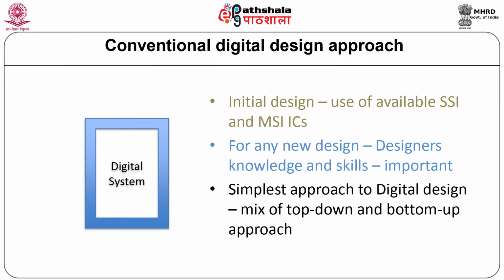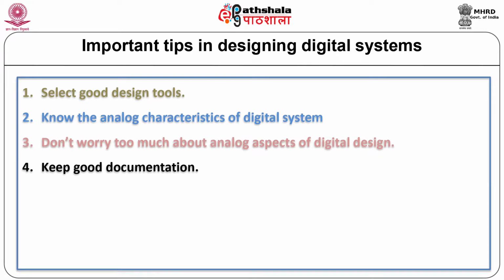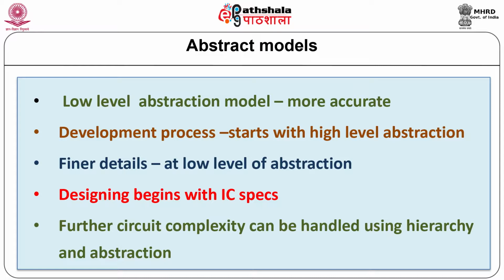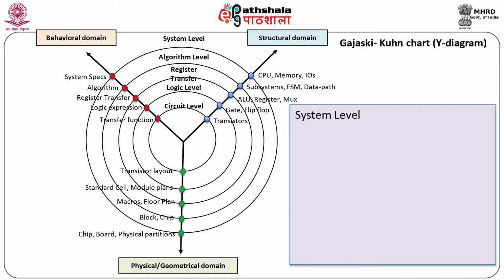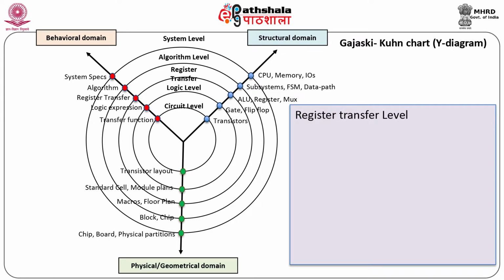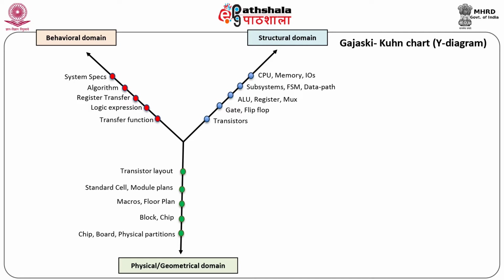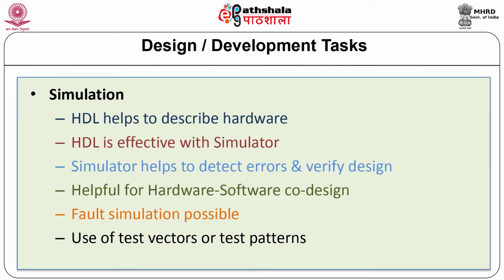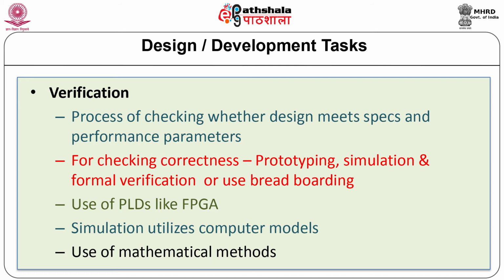p15m2 Introduction to VLSI design